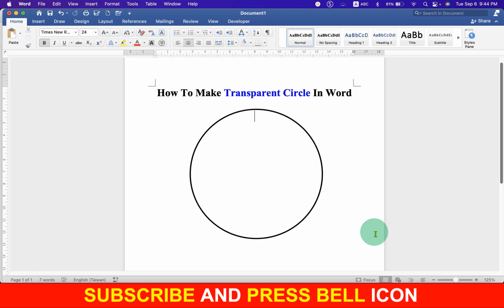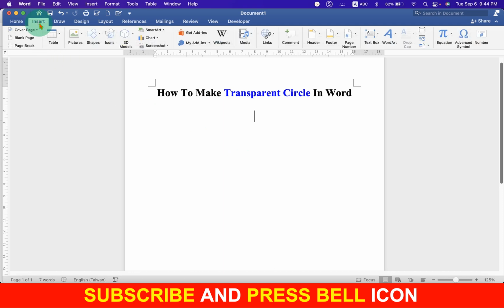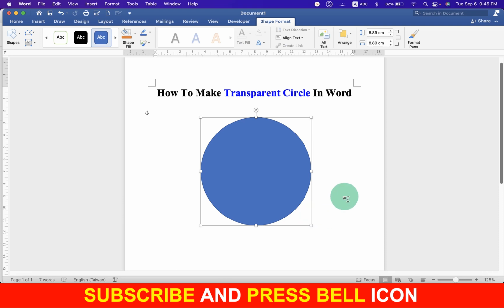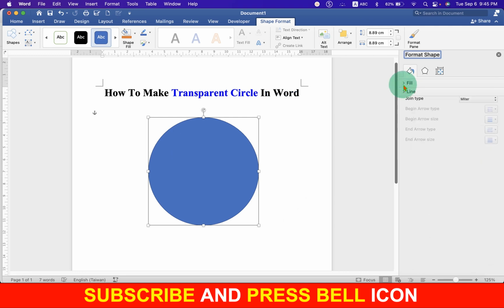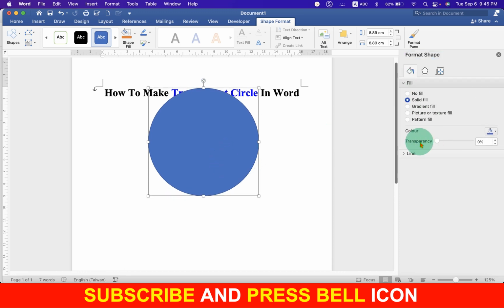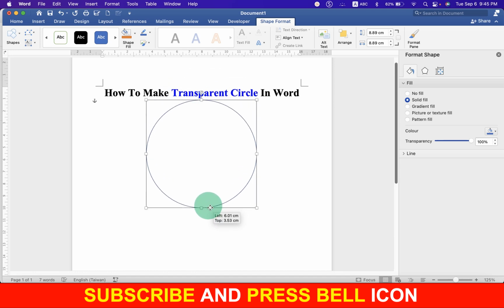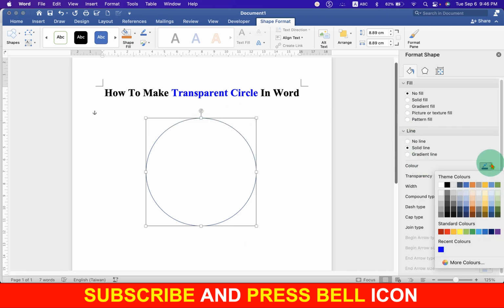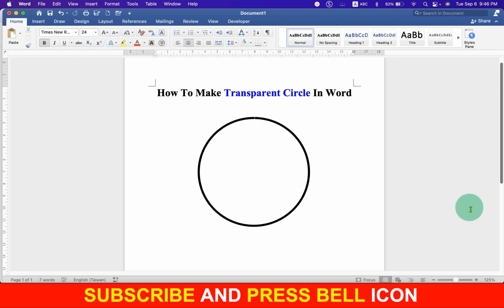How To Make Transparent Circle In Word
How To Make Transparent Circle In Word document in Microsoft Word. Use the "Transparency" Slider to adjust the transparency or use the "No Fill" option to make the clear circular transparent shape in MS Word